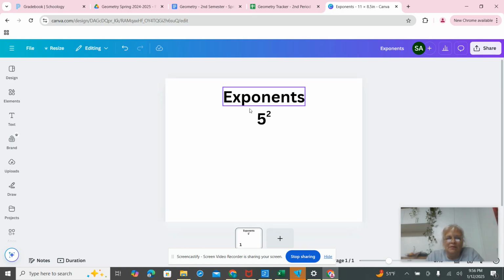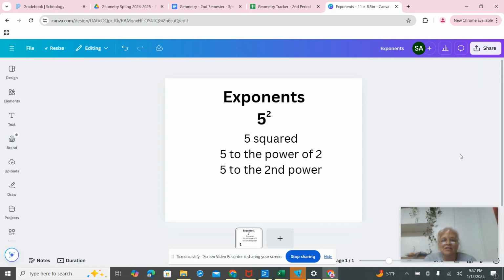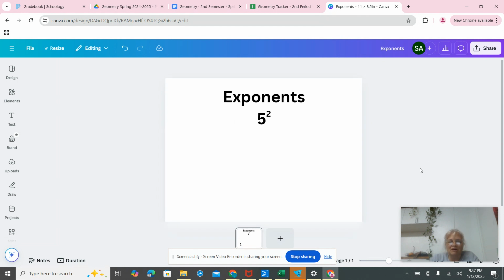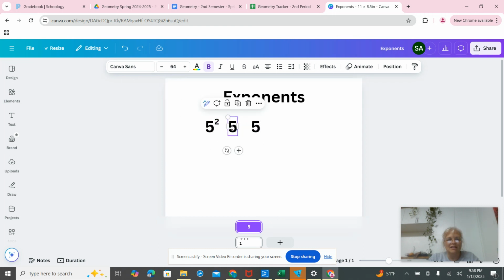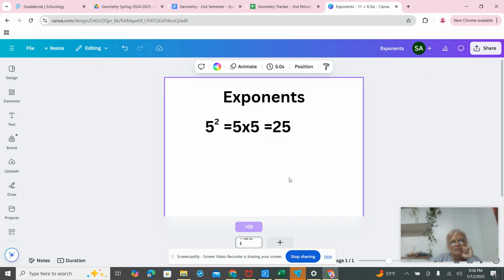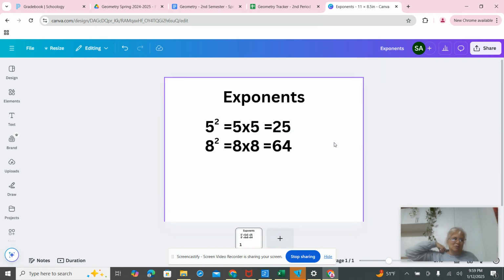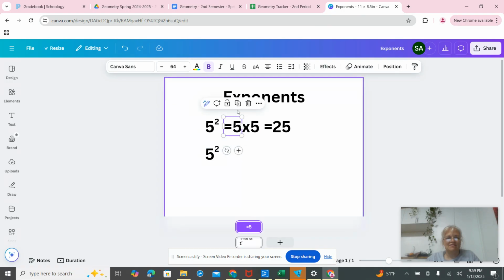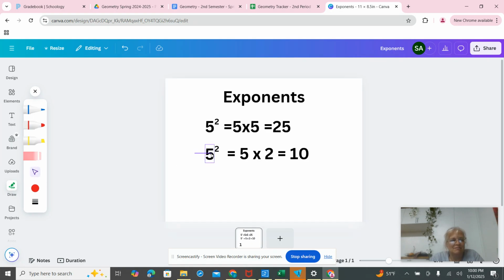Squaring A Number